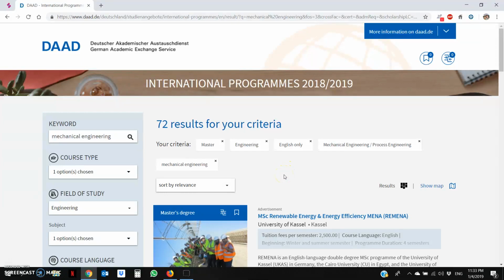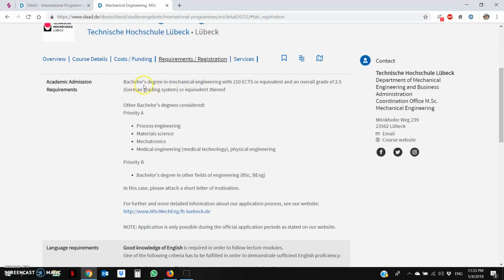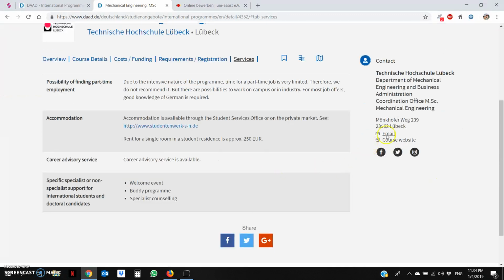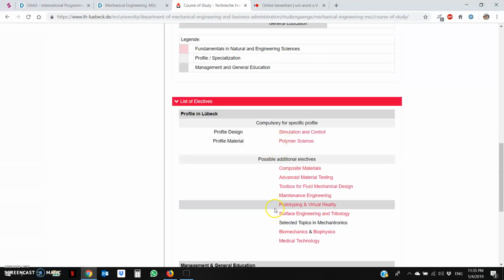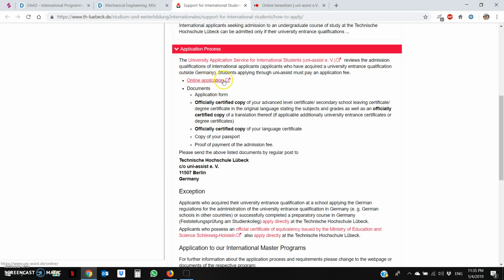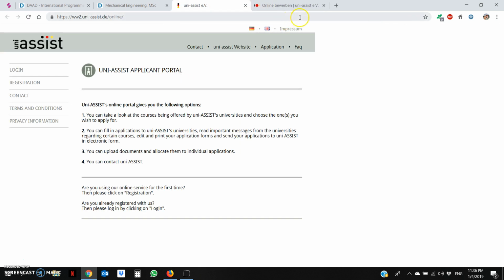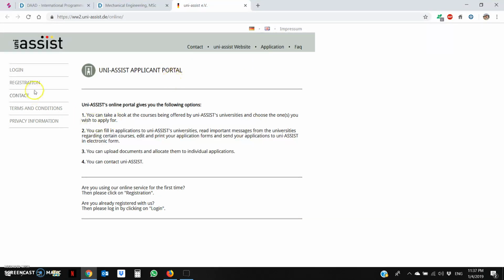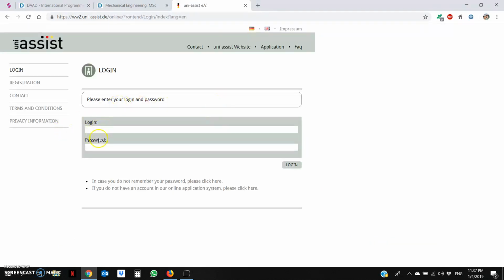4 . Step by step guide to degree programs in Germany (Requirements, procedure & online application)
The current video along with the new few were created to assist perspective students, who are find it hard to select universities/degree programs in Germany